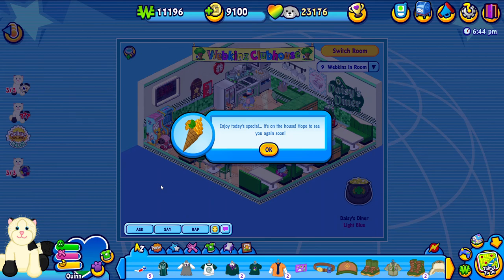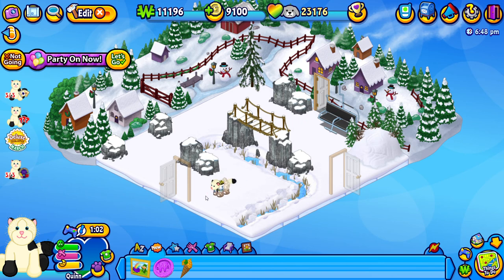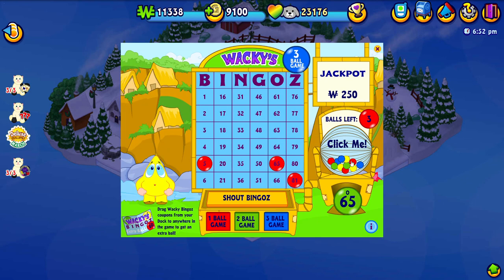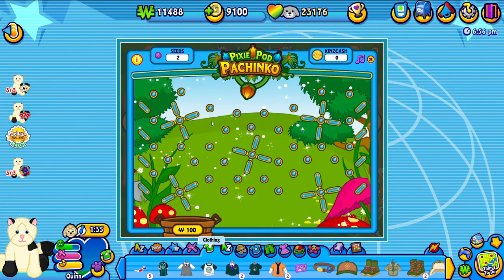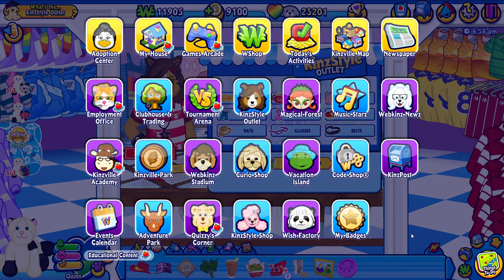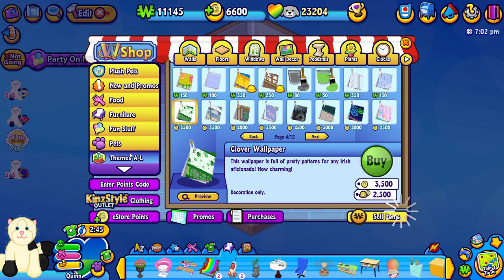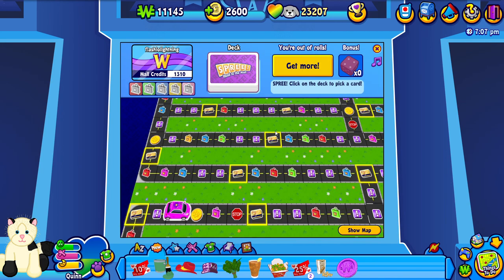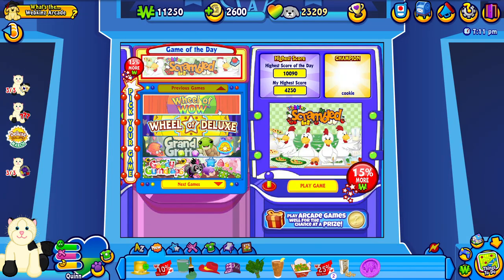Let's Play Webkinz Part 7 A lucky SAINT PATRICK'S DAY with Quinn!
In today's video we celebrate Saint Patrick's Day with Quinn! We got the last jelly coin from the leprechaun, got lucky in the mini games at the arcade, saw our result from the last quick tournament and made a new Saint Patrick's Music room with the St. Patrick's day prizes we've accumulated. Also, we finished the spa room and updated the beach boardwalk room!

I had to do multiple takes to get this video since the connection was off on Webkinz, but the only things you missed off camera were the wish factory and seeing Doug the collector in the clubhouse :(